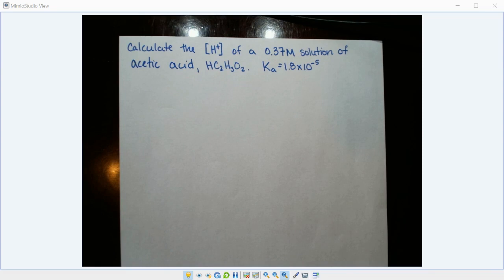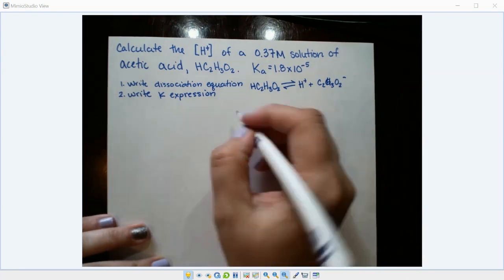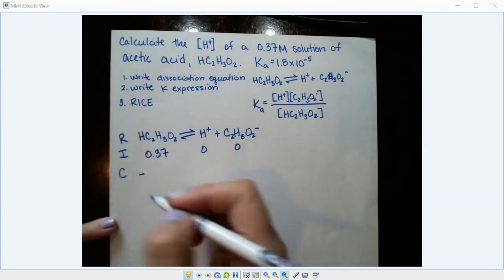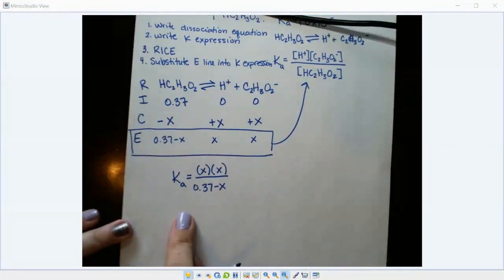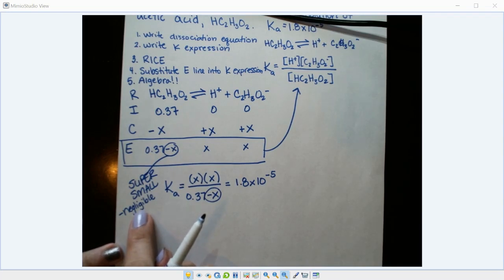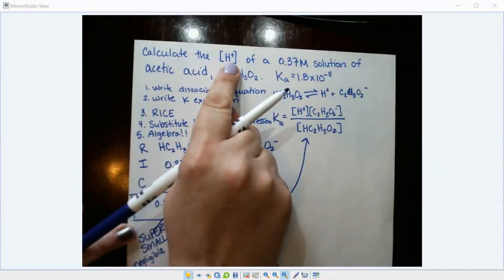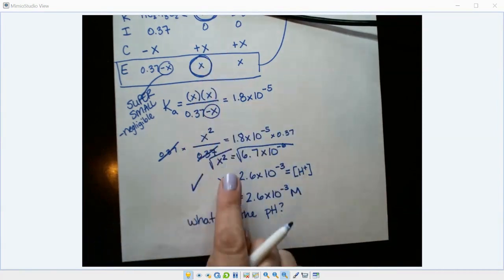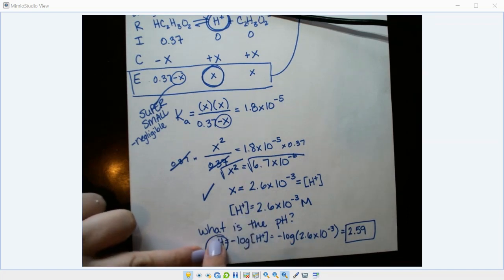RICE Charts part 2